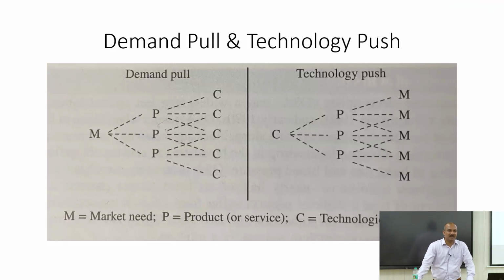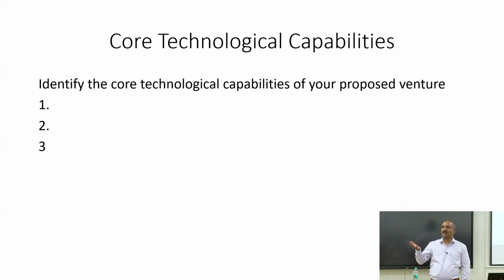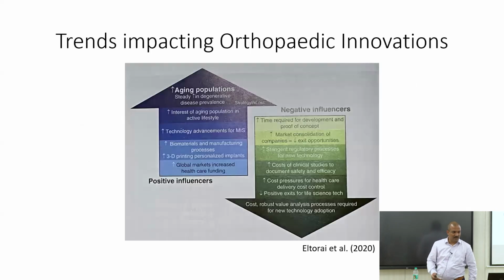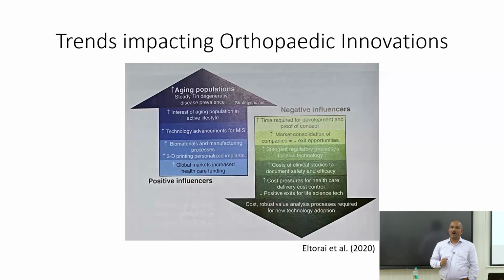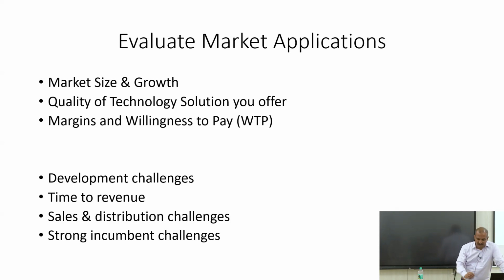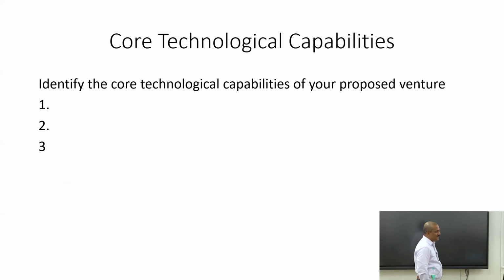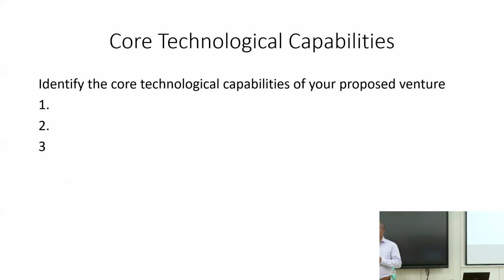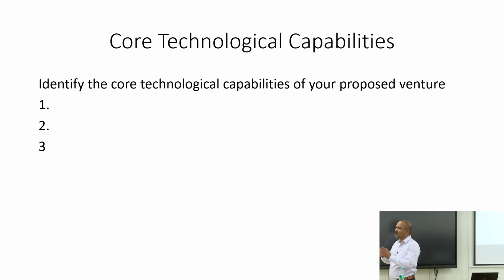L04 Identifying , recognizing and prioritizing market opportunities